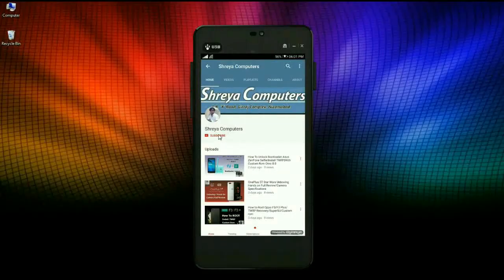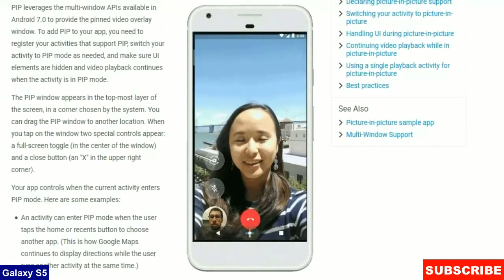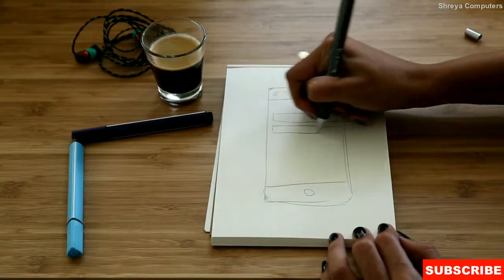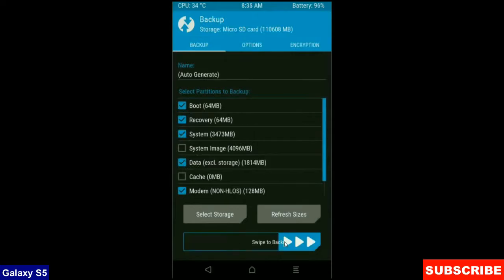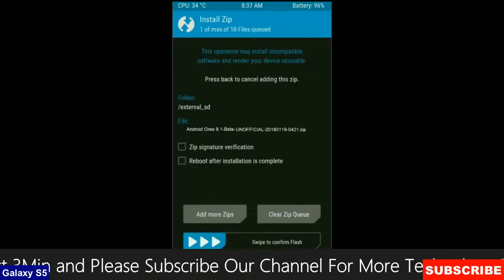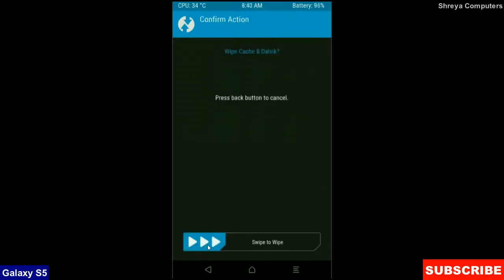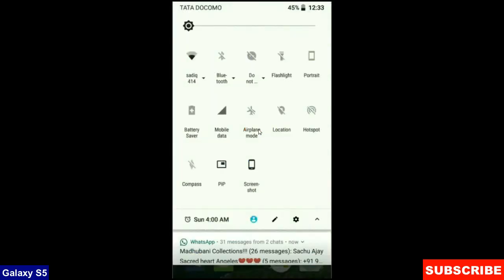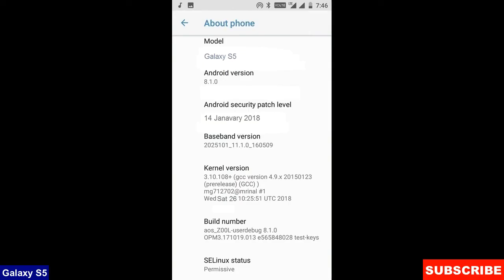How to Update Android Oreo 8.1 in Samsung Galaxy S5(Lineage OS 15.1)Install and review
G900F(Europe),G900I(Asia, Australia),G900M(Vodafone),G900A (AT&T), G900T (T-Mobile), G900W8 (Canada), G900K/G900L/G900S (Korea)how to update android oreo 8.1 LineageOS Custom rom in Samsung Galaxy S5, install oreo 8.1 on Samsung Galaxy S5, Pure Stock Stable Download NCS

PRE-REQUISITE:
1. This will work on Samsung Galaxy S5 (Don’t Try this on Any other device):
2. Charge your phone up to 80% or 70%.
3. You will lose the original ROM or any CUSTOM ROM if you already installed on your phone. So make sure to Backup your phone using TWRP before doing this step using TWRP or CWM or any Custom Recovery.
4. You can also backup all your apps using Titanium Backup or you can Backup without any Root
5. You must install TWRP or any Custom Recovery on your phone.
7. Download all the Zip files from below and Place it in your phone’s root of internal memory.

Steps to Install Lineage OS 15.1  For Samsung Galaxy S5
• First of all, install TWRP Recovery on Samsung Galaxy S5

Lineage OS 15.1 Oreo 8.1 ROM All Varient